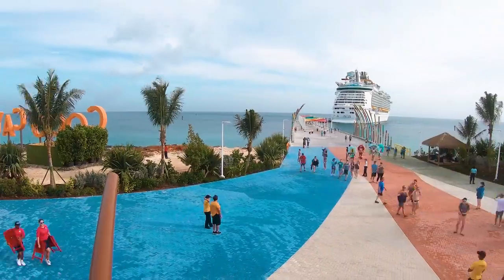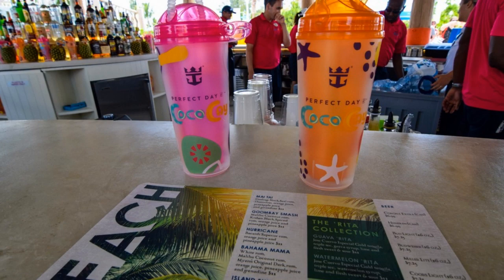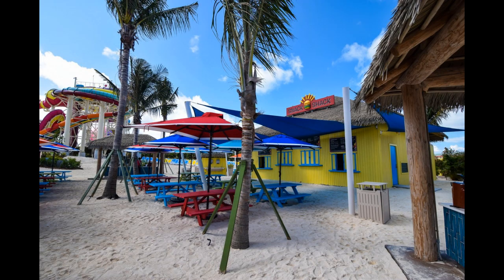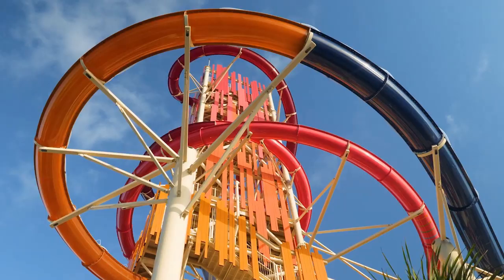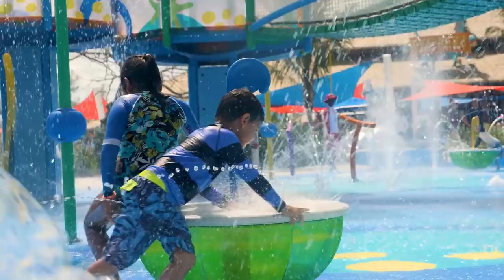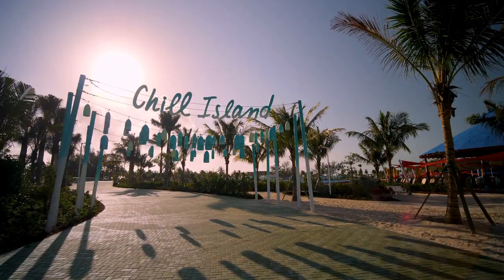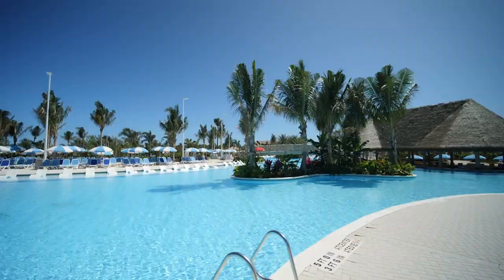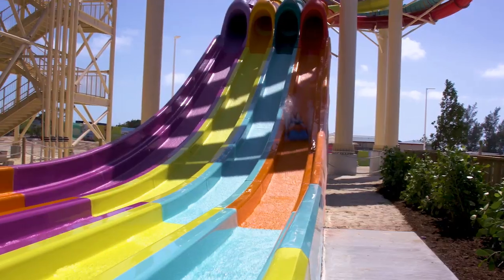Perfect Day at CocoCay Secrets!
Do you want to know the best tips and tricks to having an awesome day at Royal Caribbean's private island, Perfect Day at CocoCay? We have our very best tips and tricks to share with all of you!